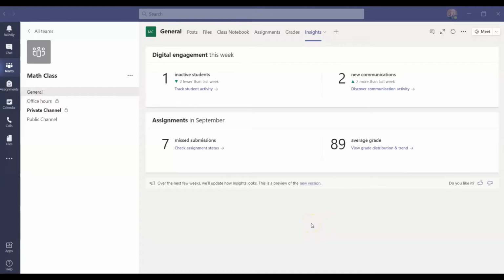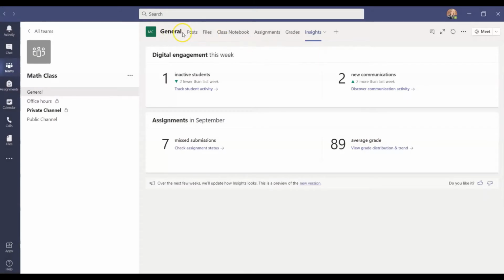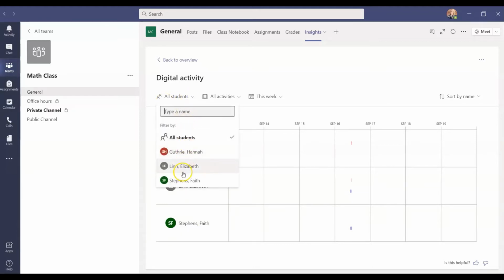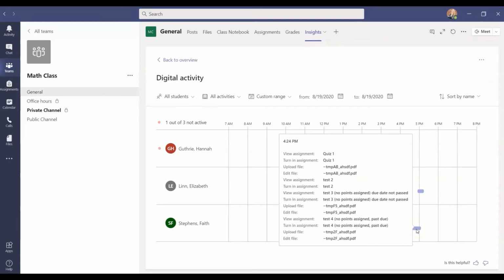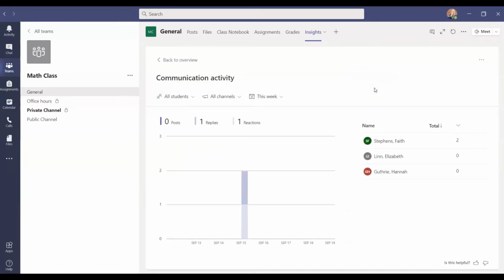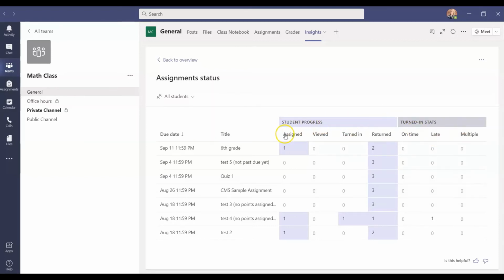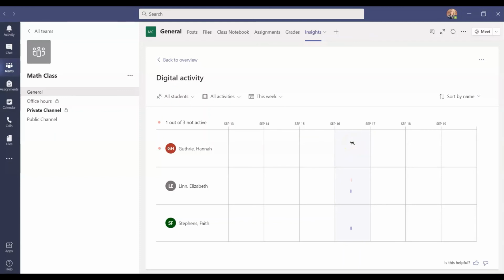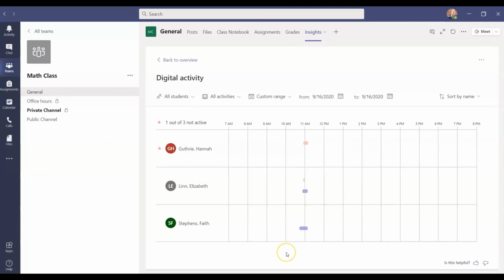Insights App on Microsoft Teams